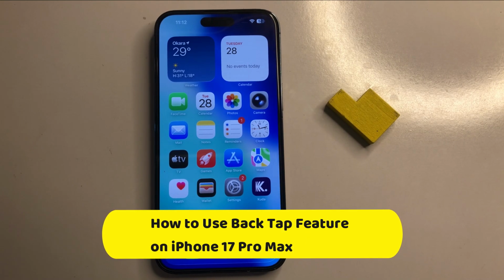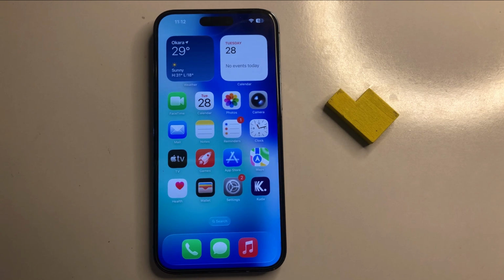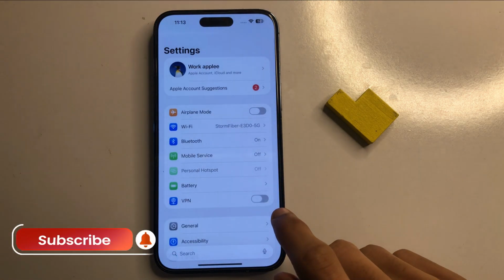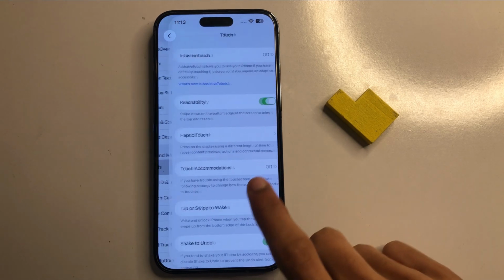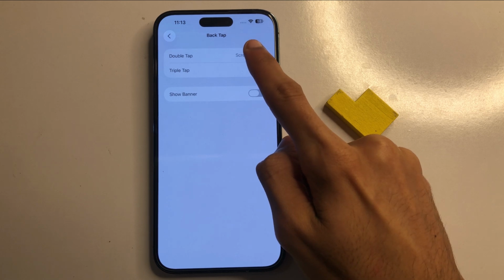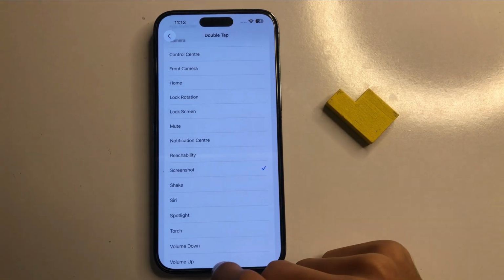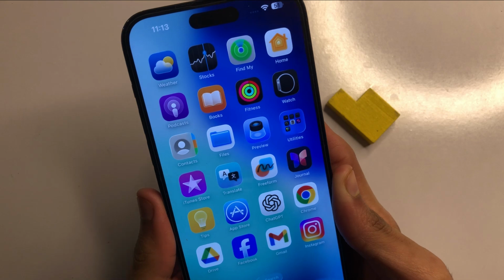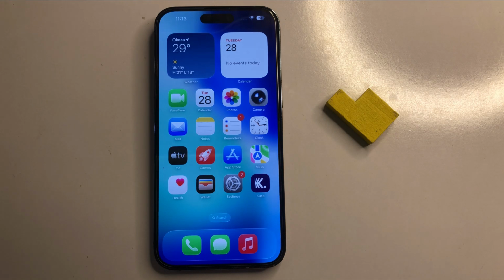How to Use Back Tap Feature on iPhone 17 Pro Max